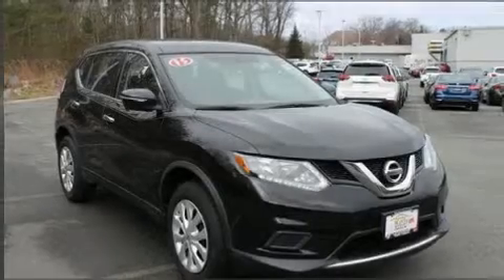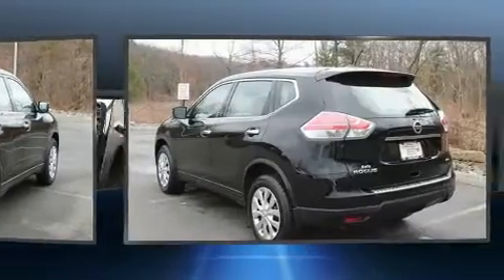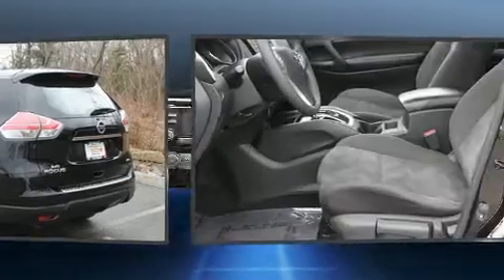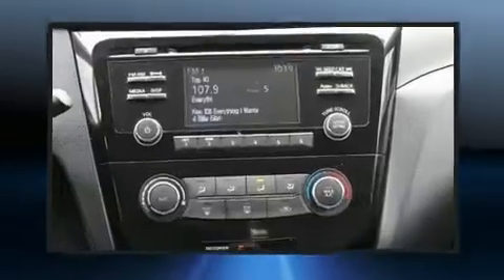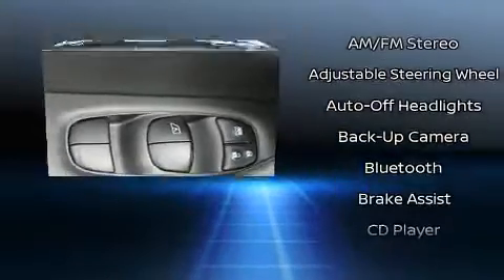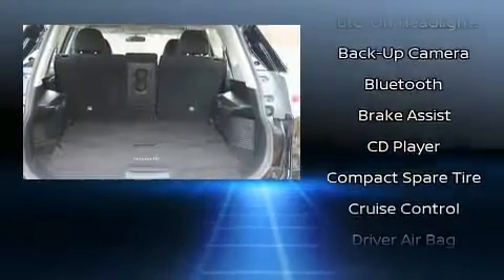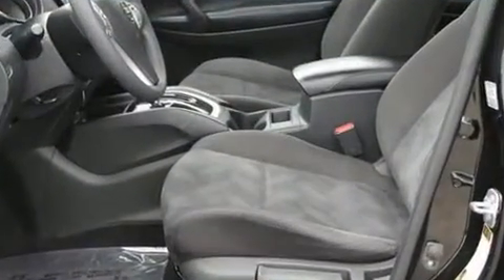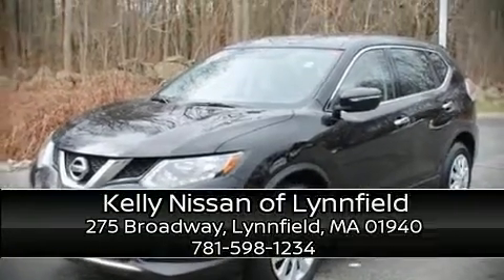2015 Nissan Rogue AWD 4dr S in Lynnfield, MA 01940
The 2015 Nissan Rogue. Smooth gearshifts are achieved thanks to the 2.5 liter 4 cylinder engine, and for added security, dynamic Stability Control supplements the drivetrain. All wheel drive keeps this model firmly attached to the road surface. Top features include power windows, a trip computer, an outside temperature display, front bucket seats, power door mirrors, an overhead console, rear wipers, and 1-touch window functionality. In the event of a rollover collision, side curtain airbags provide additional protection for outboard seated passengers. It also arrives with a Carfax history report, providing you peace of mind with detailed information. Our knowledgeable sales staff is available to answer any questions that you might have. They'll work with you to find the right vehicle at a price you can afford. Please don't hesitate to give us a call.